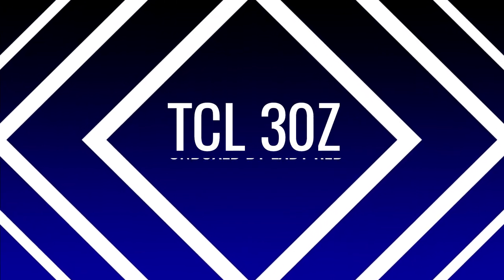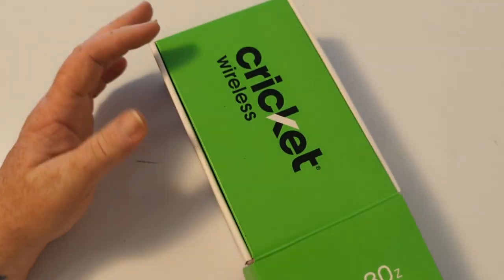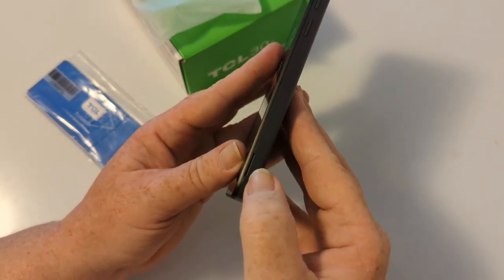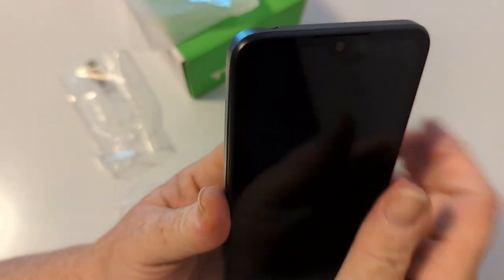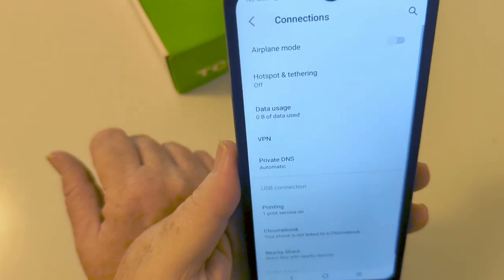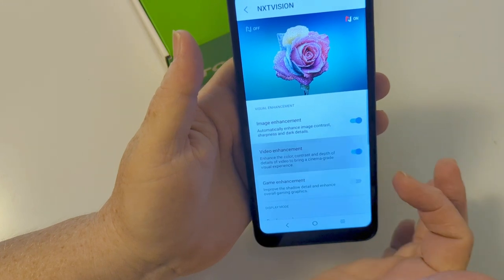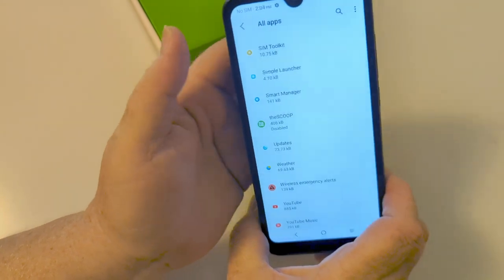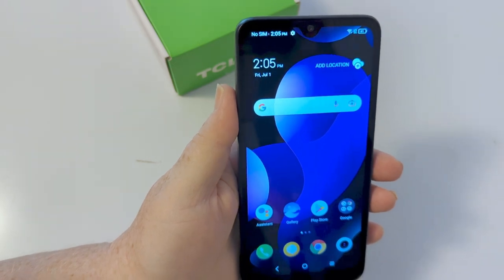UNBOXING: The TCL 30z by Cricket Wireless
In this unboxing, we'll take a look at the TCL 30z by Cricket Wireless. This is a basic phone with a few features, and we'll go over the specifications and how it performs.

If you're looking for a basic phone that performs well, then the TCL 30z by Cricket Wireless is a great option! This phone is perfect for those who are looking for a low-cost option. We'll go over the specifications and unbox it, so you can see all of the features for yourself!

Any reviews of products or services featured here on the channel are based solely on my opinion and experience.

Become a programmer today! Follow the link to learn more!

Ca$hApp: $LadyRedsTR

My Stalker
Liam Summers

Love my make up? Me too! Get the look when you sign up for Boxy Charm by clicking this link!

We'll both earn $100 when you join Chime and receive a qualifying direct deposit!